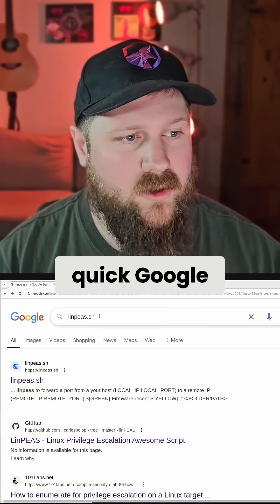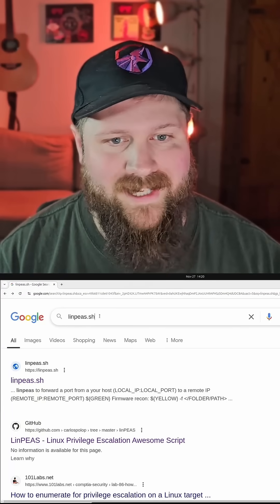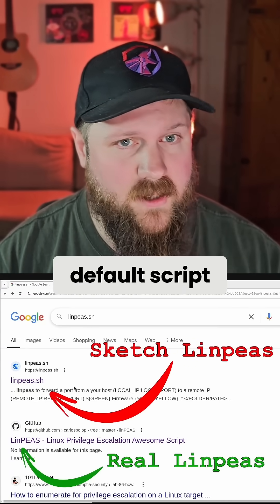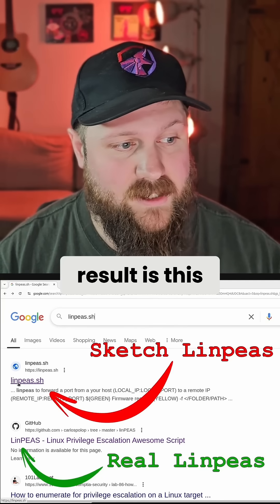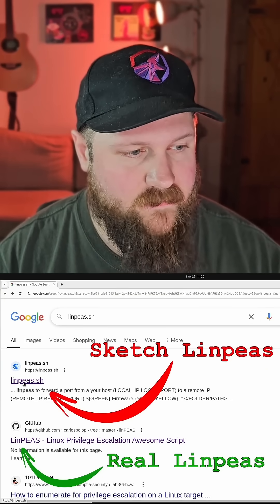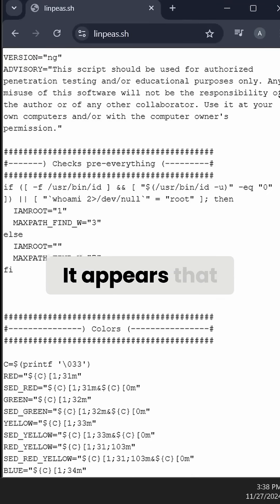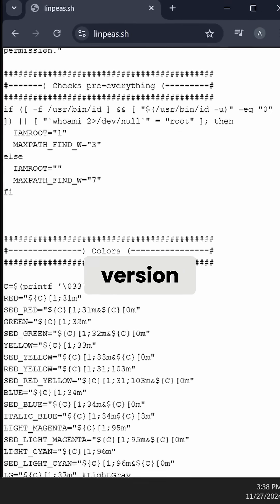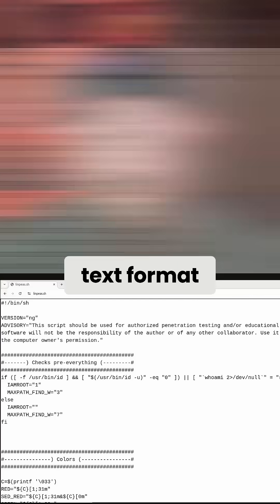Why You MUST Audit Open Source Tools Before Use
Last week, a counterfeit version of the widely used open-source script LinPEAS was found to contain a hidden remote logging feature. This discovery highlights a critical lesson for developers and organizations alike: always verify open-source tools and scripts, ensuring they come from trusted, original sources.

In this short, Andrew Bellini dives into the technical details behind this incident and shares actionable insights to help your team stay secure when using open-source software.

Stay informed and safeguard your workflows-watch now!